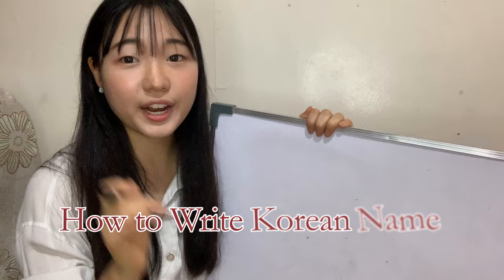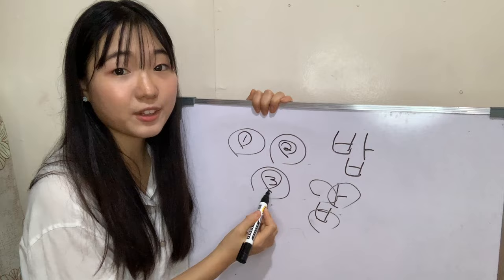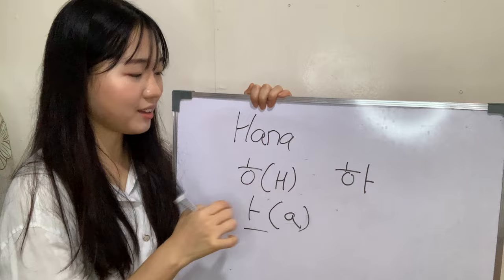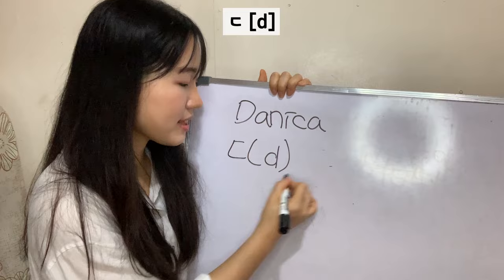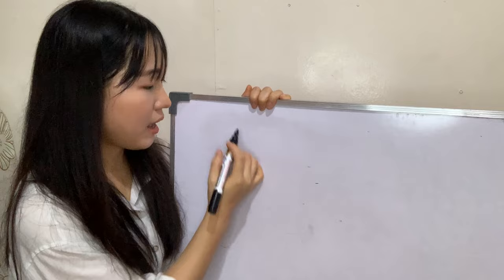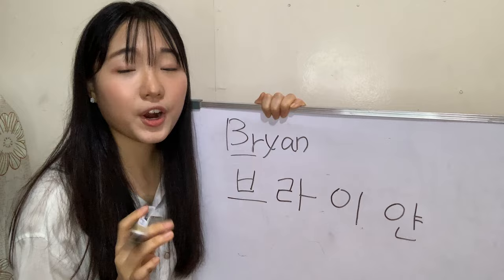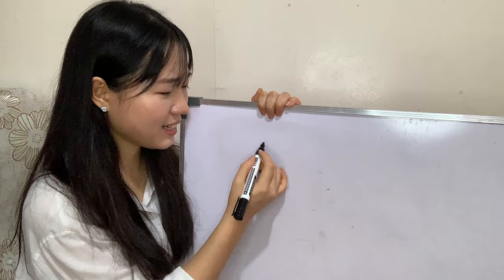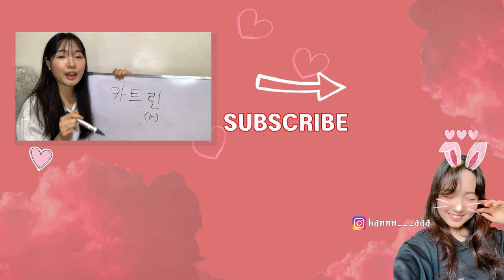How to Write Your Name in KOREAN | Hana Cho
Tuesday is back again!
How did you spend your week? For me, I was too busy.
But I bring up a content "How to write your name in KOREAN"
and I'm thinking to make content, "How to make Korean Name" 🤩
I'm super excited to make another video for you guys!

📩 E m a i l  📩